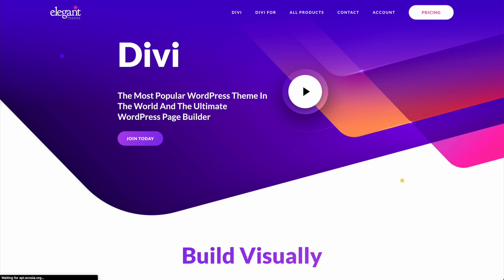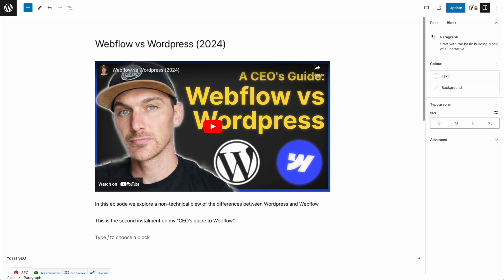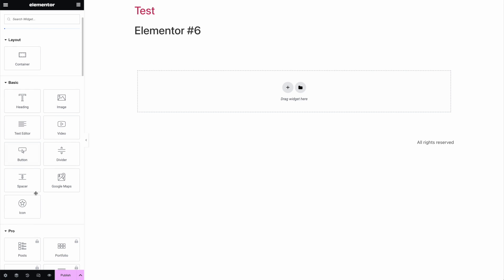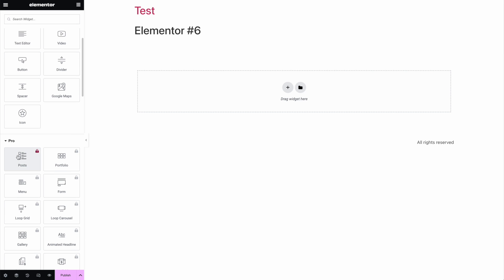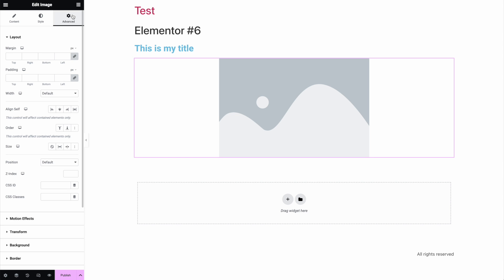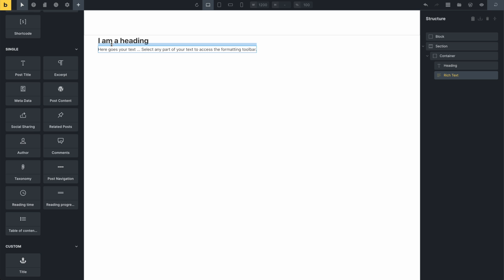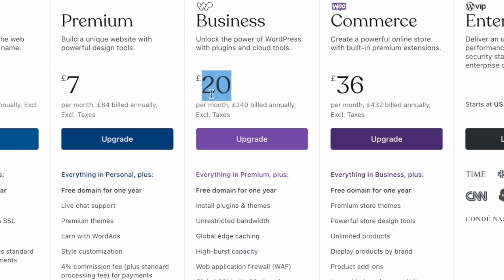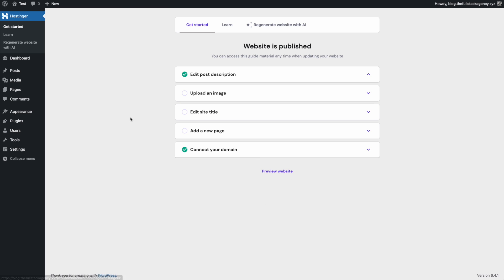Webflow vs Wordpress (+ Bricks) in 2024 (Time to Give it Another Shot?)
I recently did an episode comparing bog standard Wordpress to Webflow, which isn't really a fair comparison. Given this we take a look at modern page builders such as Elementor, Bricks and Pinegrow and what the current landscape is when it comes to a Wordpress website in 2024.

⏰ Timestamps
00:00 - Intro
00:37 - The previous vid / incorrectly comparing Wordpress and Webflow
03:07 - Elementor
05:44 - Bricks Builder
06:34 - Wordpress Blocks
06:50 - Wordpress setup (mythbusting)
07:07 - Wordpress.com hosting
07:21 - Wordpress.com hosting pricing
08:30 - Wordpress self-hosting
09:13 - Wordpress plugin installation
10:16 - Summary